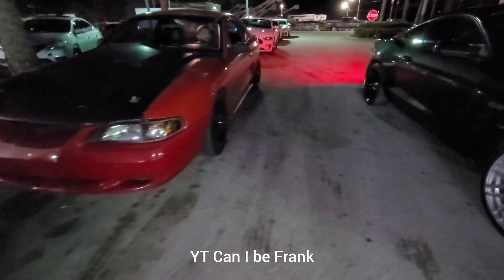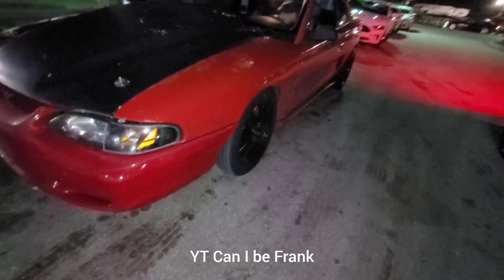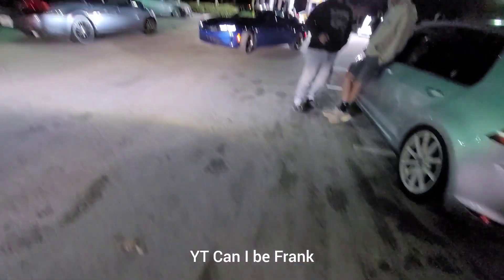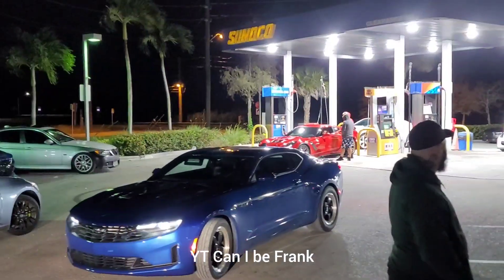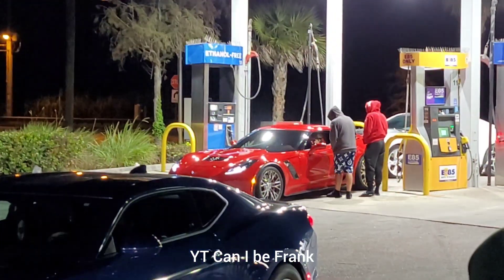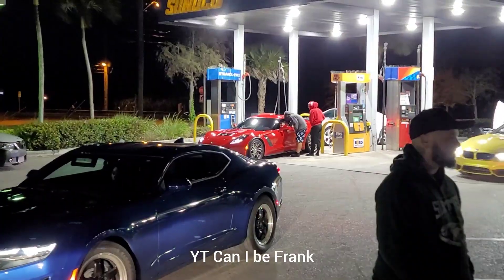C7 Z06 vs SN95 Coyote Swapped Mustang FBO E85 Both Manual